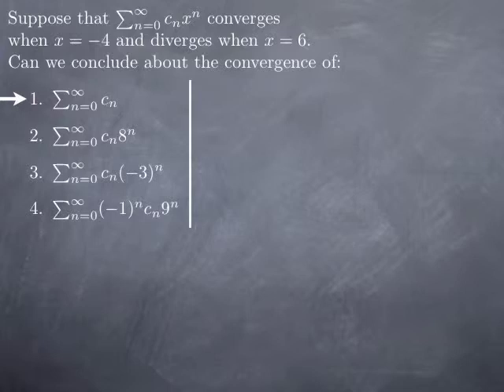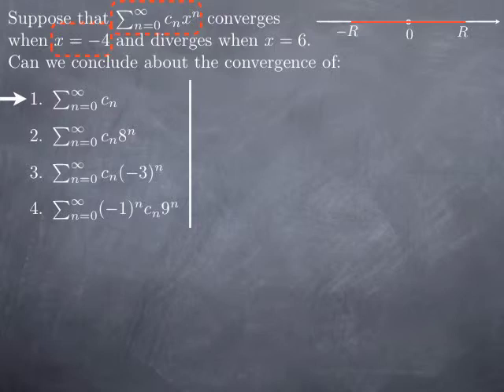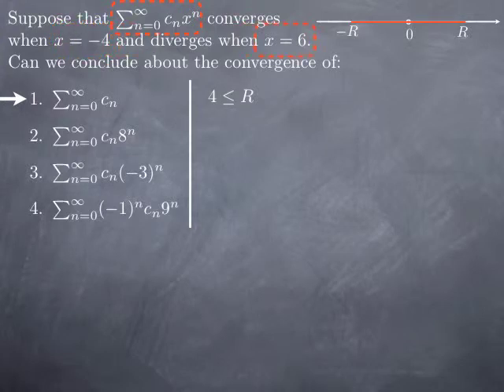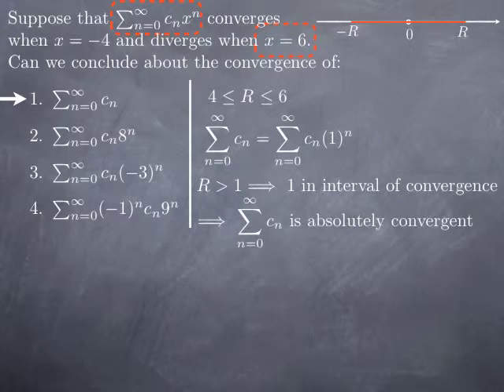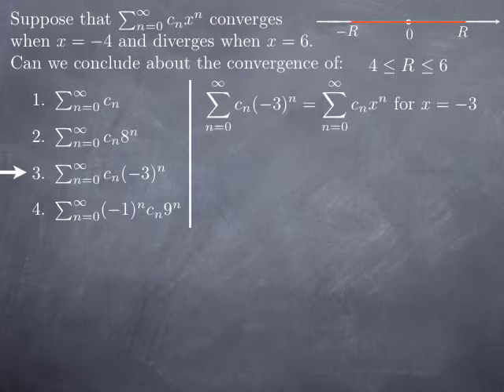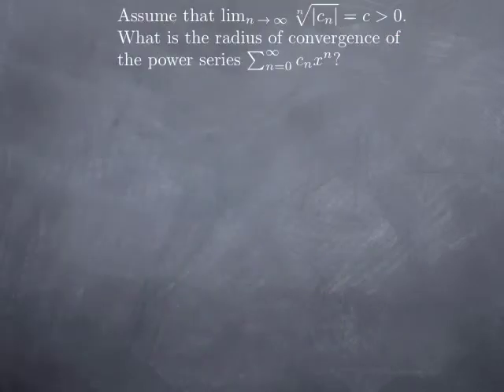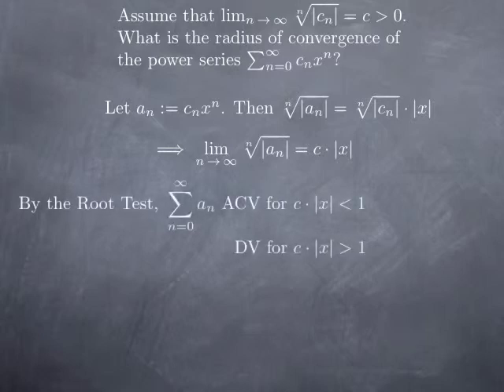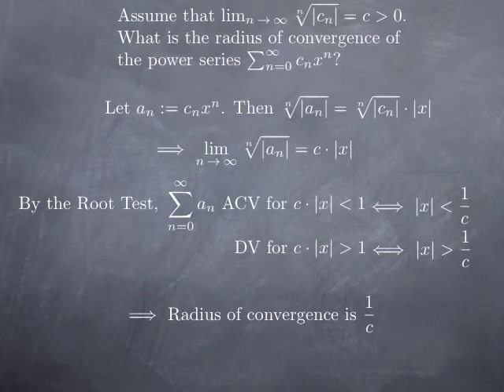M15-4: final remarks on intervals of convergence